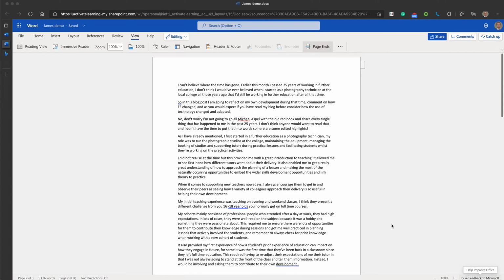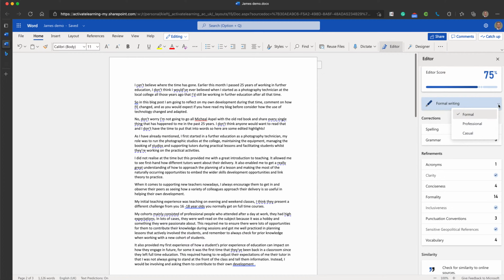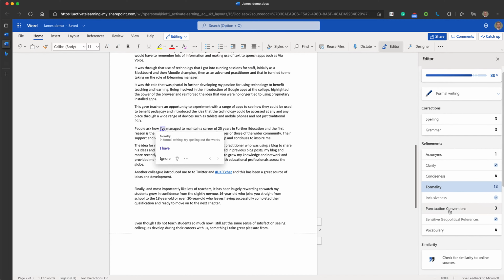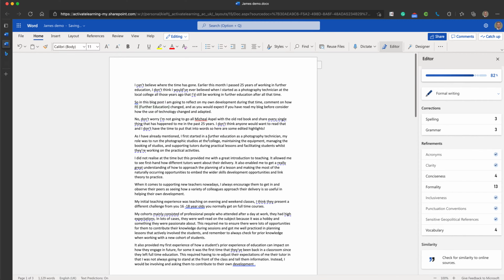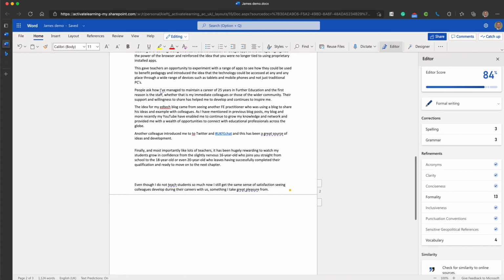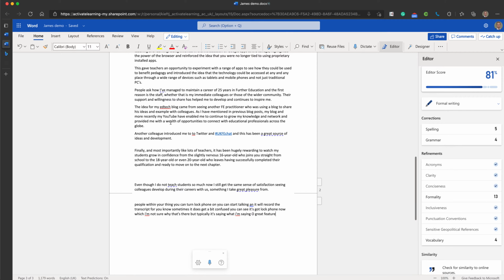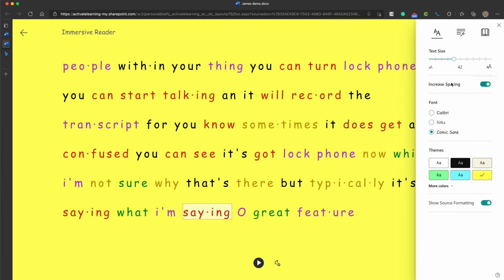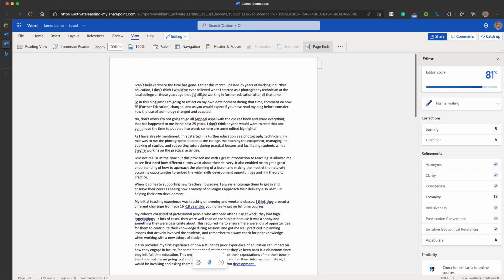My top 3 tips for students when using Microsoft Word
In this video, I highlight my 3 top tips for students when they are using Microsoft Word, these include the editor feature, dictate tool and in built immersive reader.